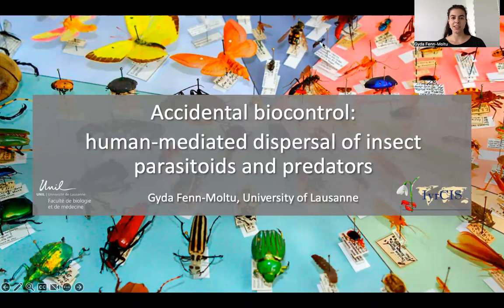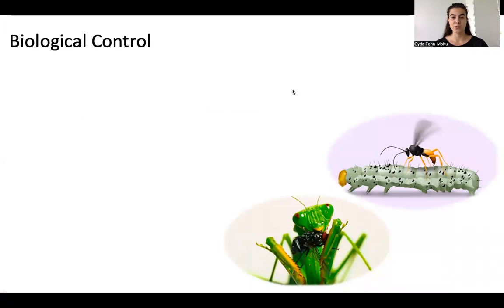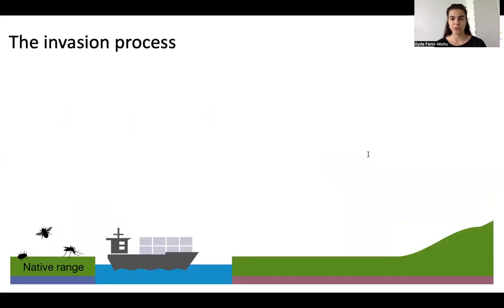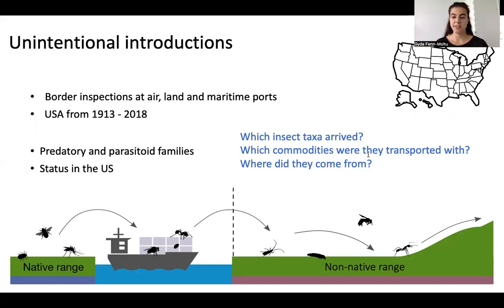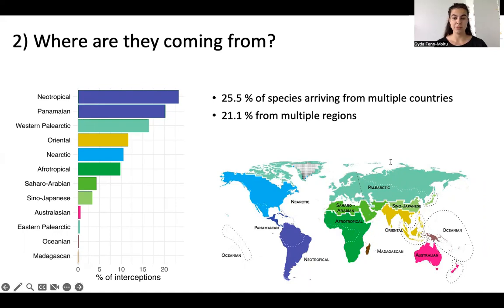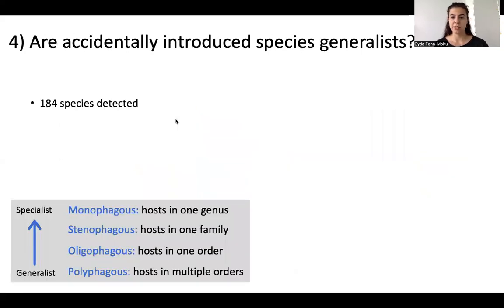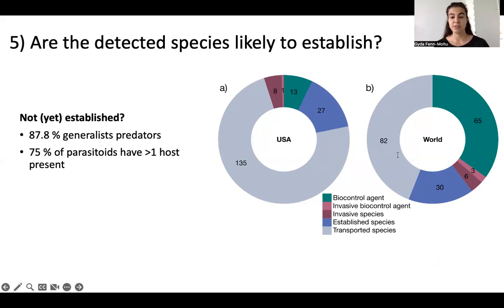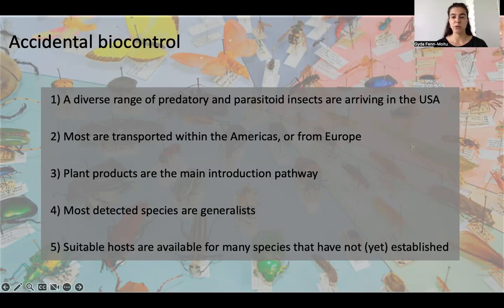𝗔𝗰𝗰𝗶𝗱𝗲𝗻𝘁𝗮𝗹 𝗯𝗶𝗼𝗰𝗼𝗻𝘁𝗿𝗼𝗹: human-mediated dispersal of insect parasitoids and predators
Video presented by Gyda Fenn-Moltu at the IyrCIS 2023 conference, entitled "Accidental biocontrol: human-mediated dispersal of insect parasitoids and predators"

꧁꧁ 𝐓𝐡𝐢𝐫𝐝 𝐚𝐰𝐚𝐫𝐝 𝐢𝐧 𝐯𝐢𝐝𝐞𝐨𝐬 ꧂꧂